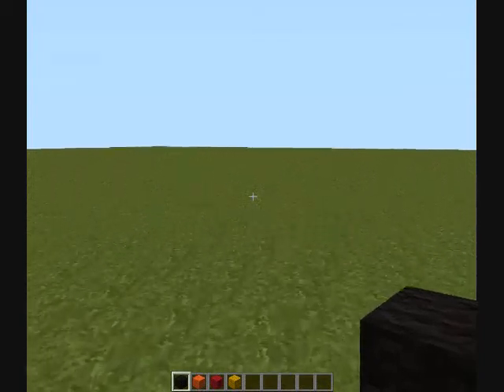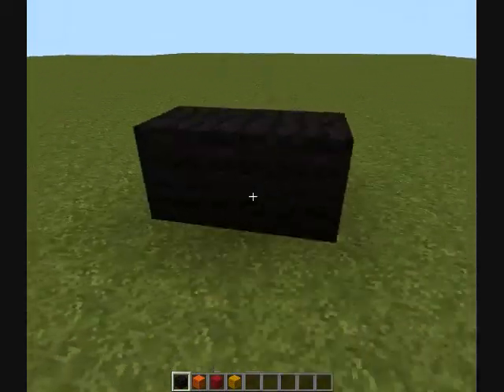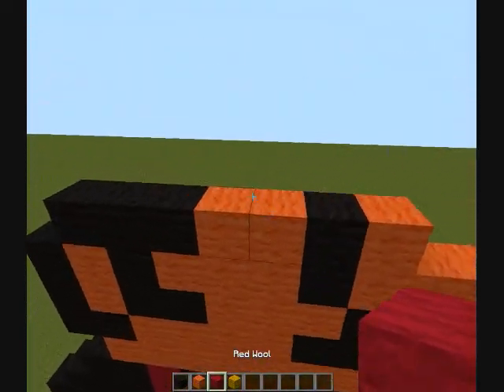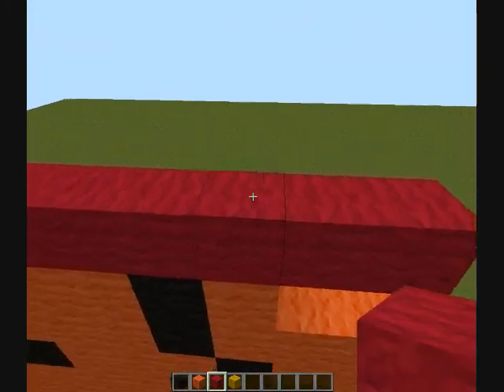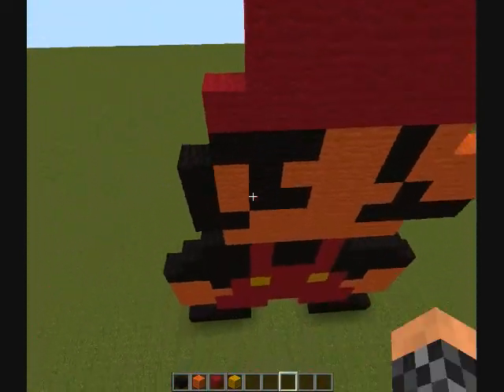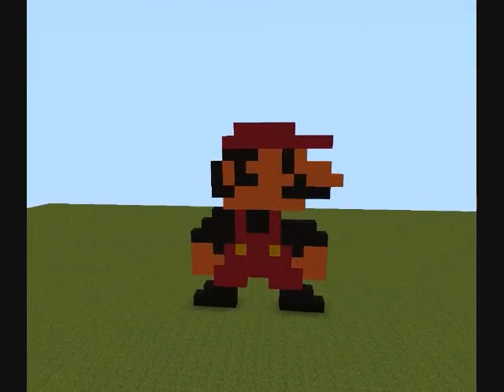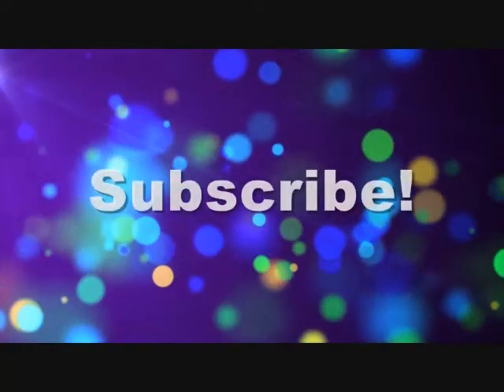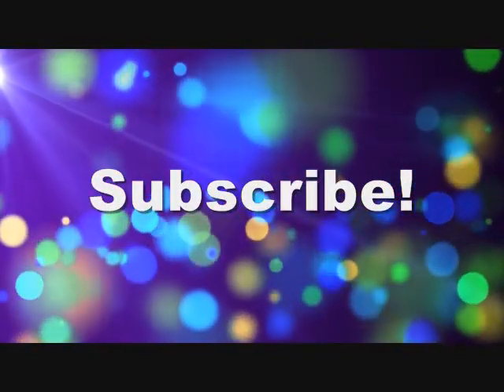Minecraft Pixel Art Tutorials: 8-Bit Mario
New series guys!